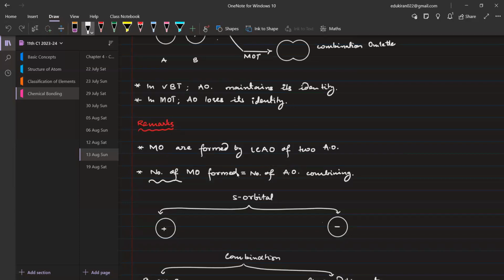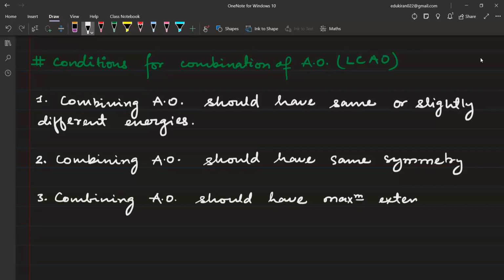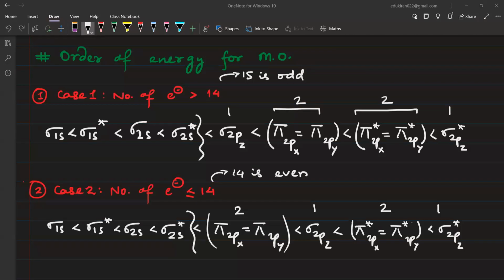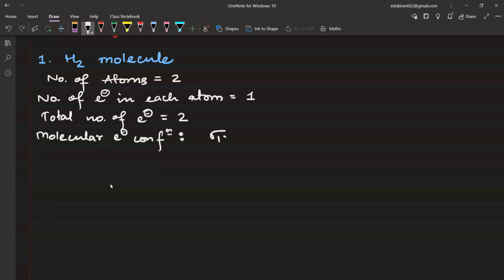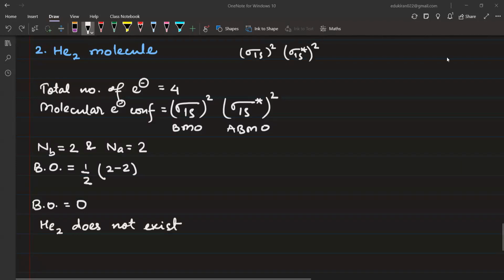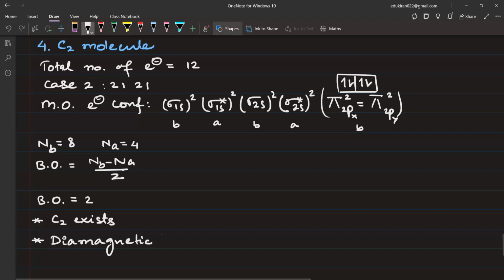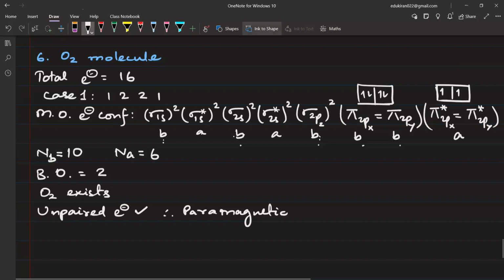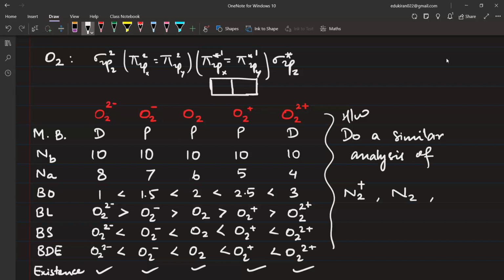Learnivio | Molecular Orbital Theory | Chemical Bonding | Lect 11th C1 19-08-2023